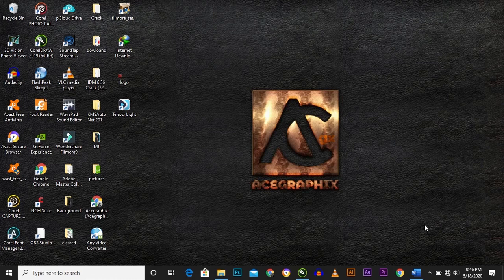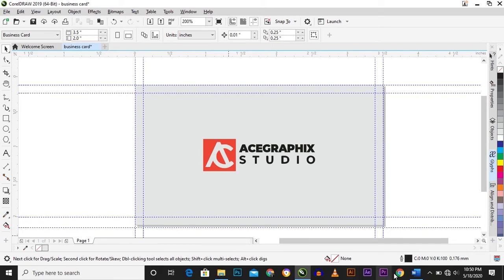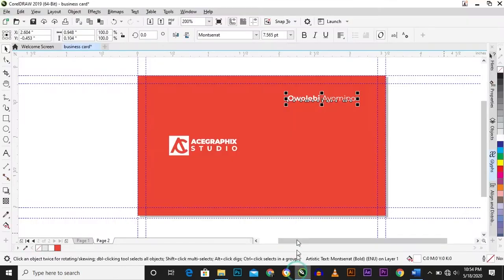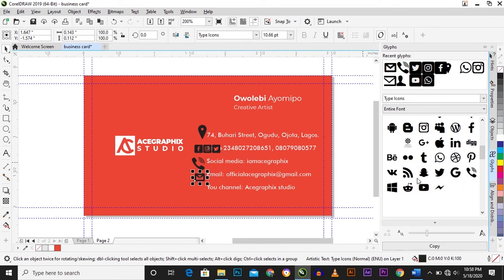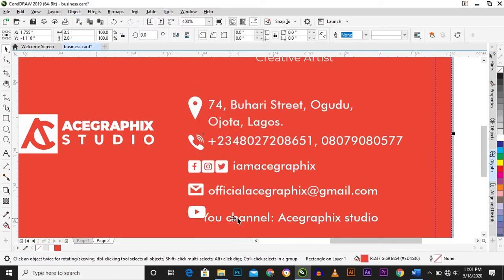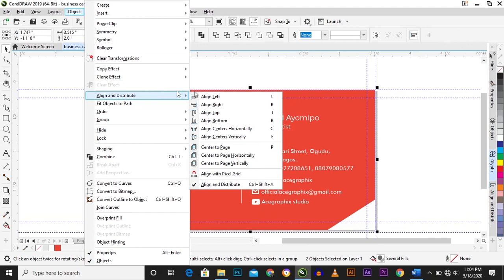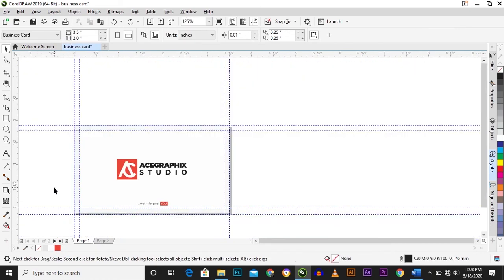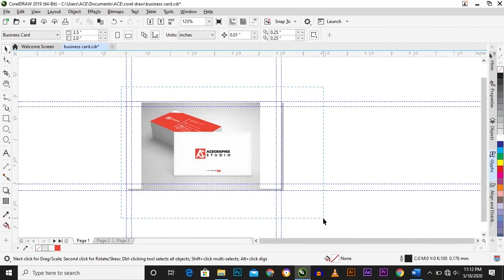Acegraphix studio tutorial business card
this will help you in designing business card in corel draw